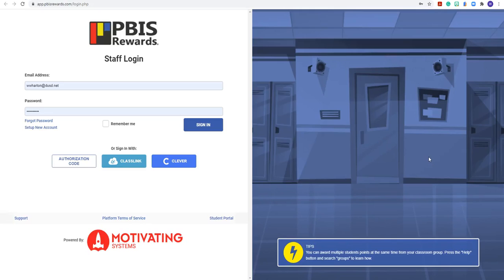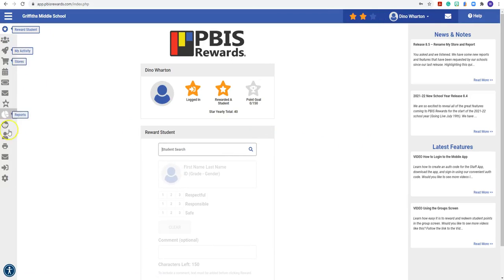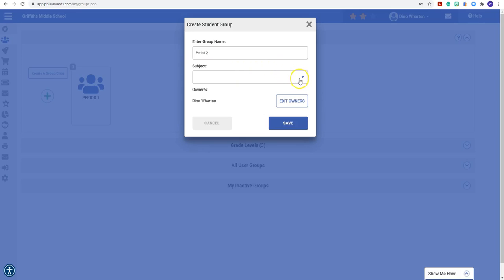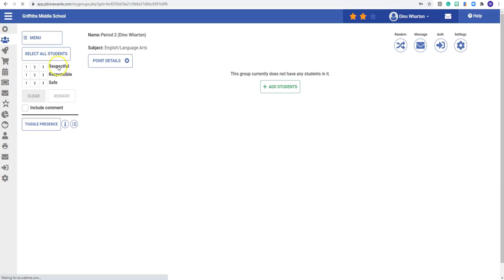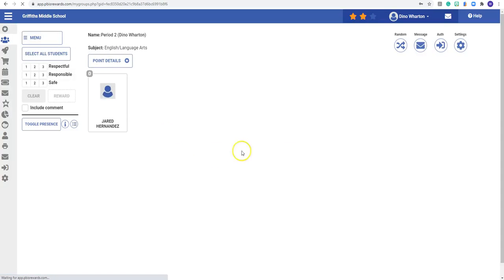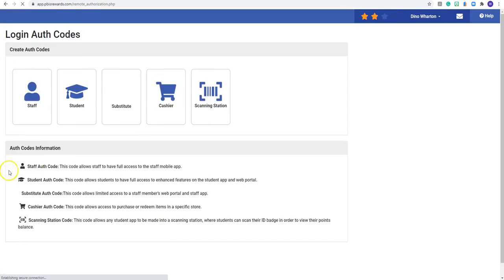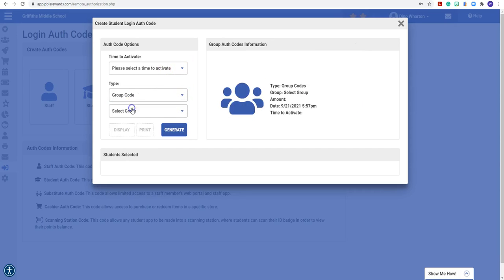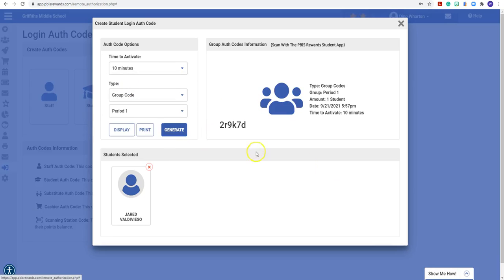How To Provide Student Access Codes